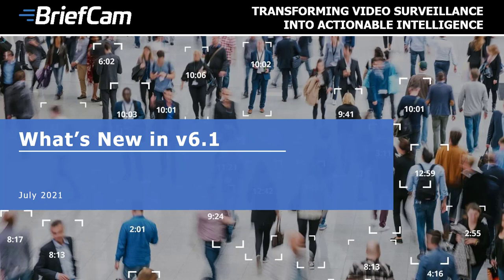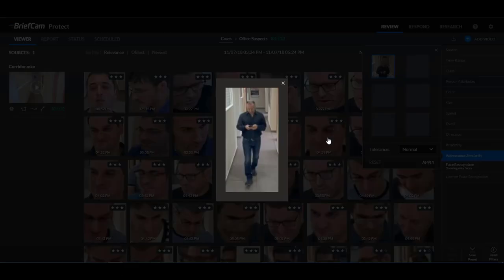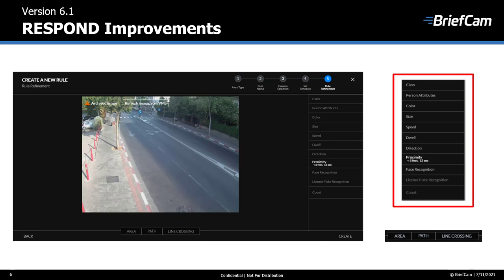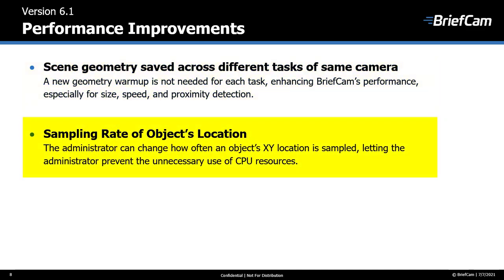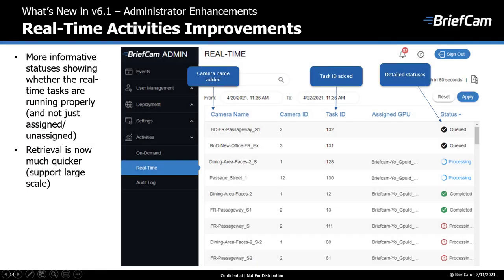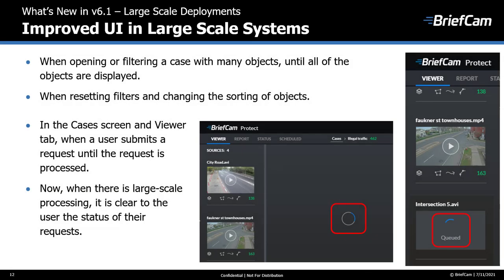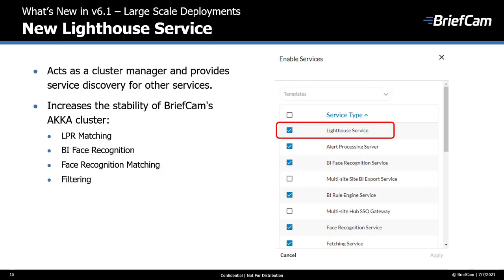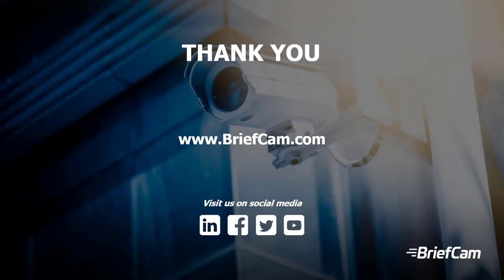What's New in BriefCam 6.1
BriefCam v6.1 introduces enhancements for large scale deployments as well as performance and UI improvements  – all while continuing to reap the benefits of BriefCam’s powerful analytics platform for making video searchable, actionable and quantifiable. Watch this video to learn about these enhancements.